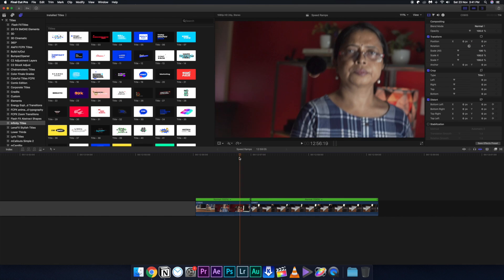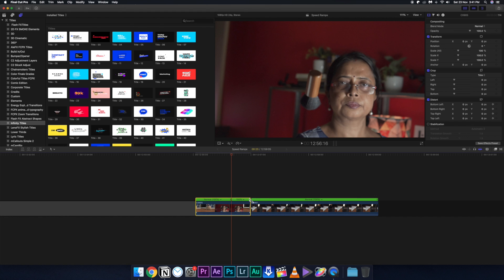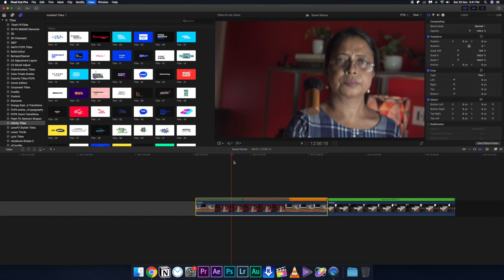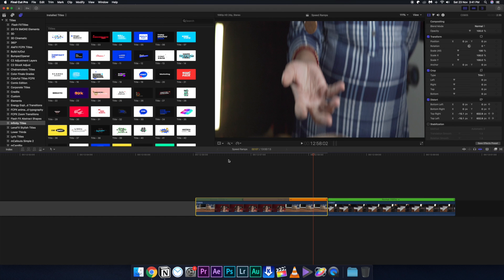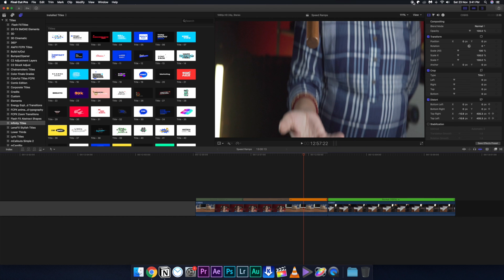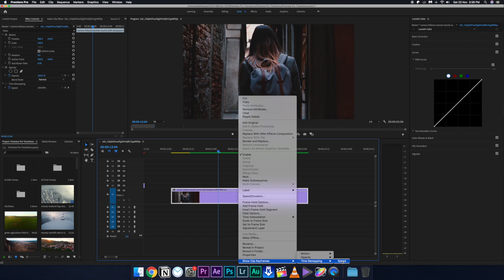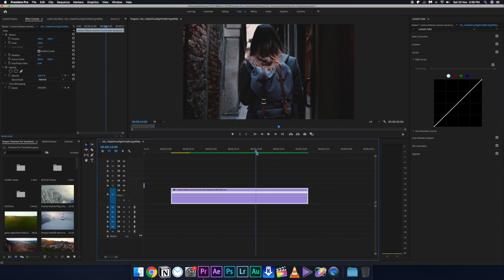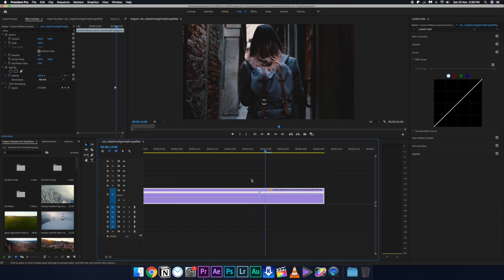Super Seamless Speed Ramp Transition || Most Detailed Transition Tutorial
I feel this is one of the most awaited tutorial video!
This is my tips and tricks for making better and more seamless speed ramp transitions which is going to help you guys stand out in the crowd and help you all to make better content for your videos, which would make your freelance business a lot better, smoother and more aesthetic.
My top tips for better speed ramps, as i mentioned in this video are keeping the direction in check, keeping the environment in which you are shooting in check, make sure to keep the same tones, add in motion blurs, distortions and sound design. Sound design is one of the most crucial thing and can really take your videos to another level. J
ust to let you know, it's always better to not to use the cliche speed ramp sfx like the whoosh sfx or the swoosh sfx and try out other sounds like my high frequency packs or jr alli sfx pack or my ambient pack, anything goes, just keep experimenting and you will be a master at sound design.
I have shown some minor snippets of the tutorials in premiere pro and final cut pro. But I have made some detailed videos as well which you guys can definitely check it out.